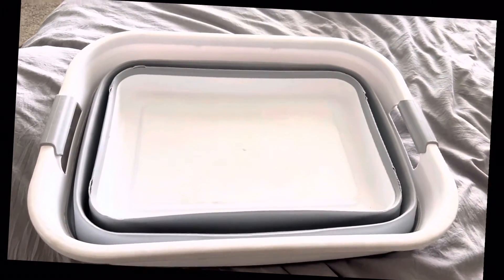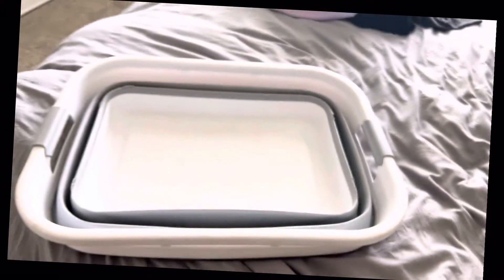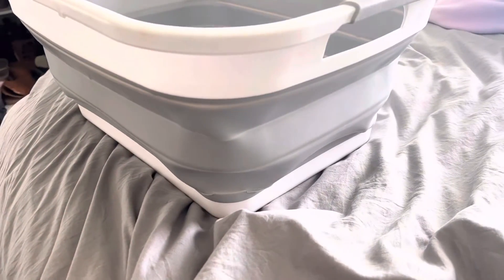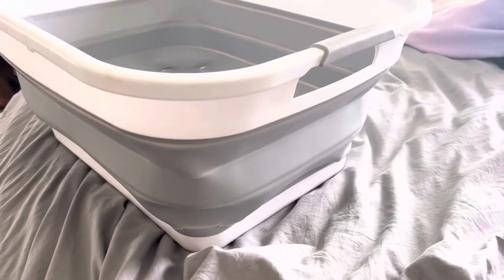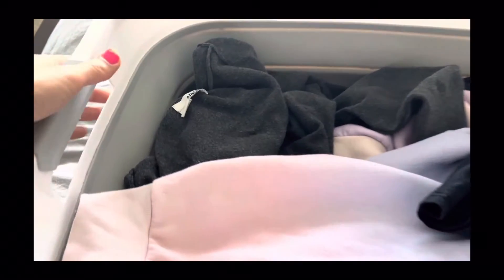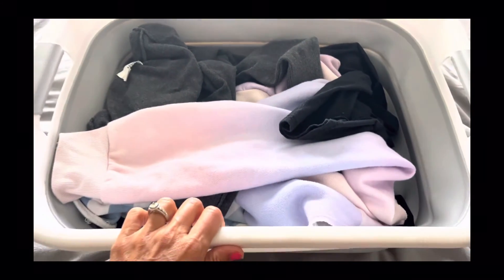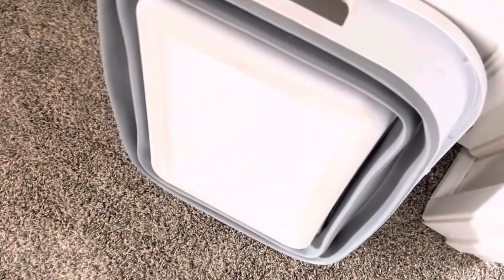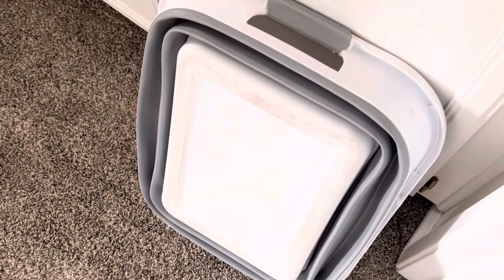Everyone needs a collapsible laundry basket!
(Amazon link earns commission)